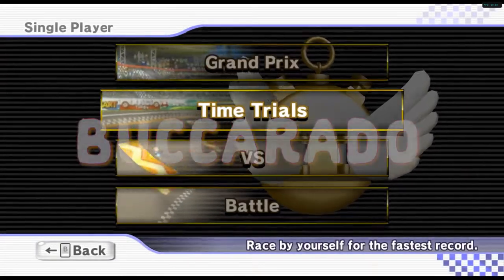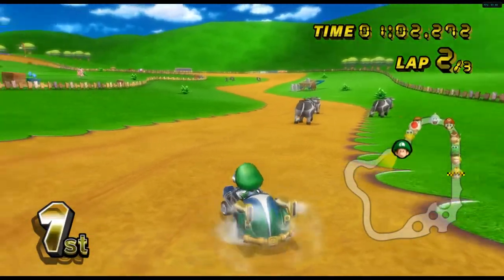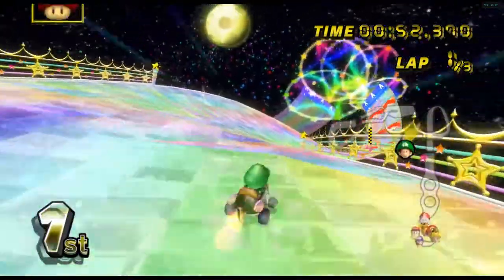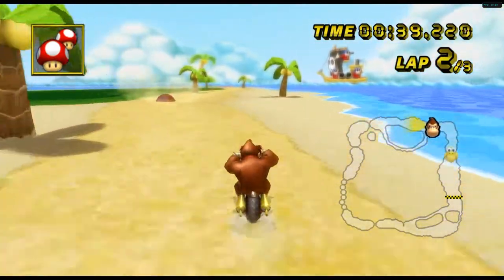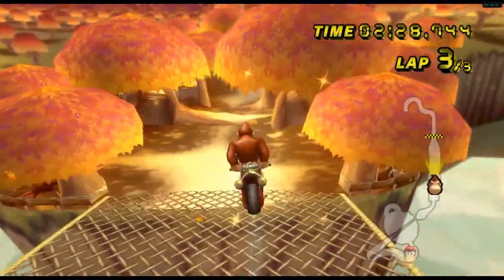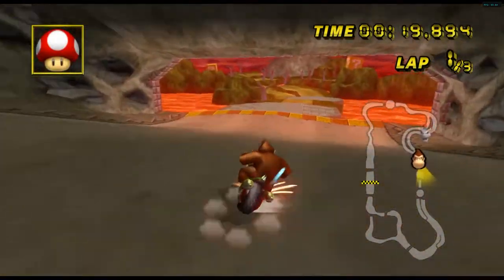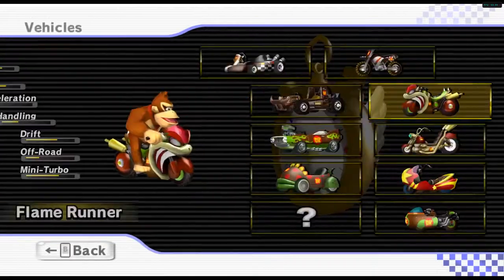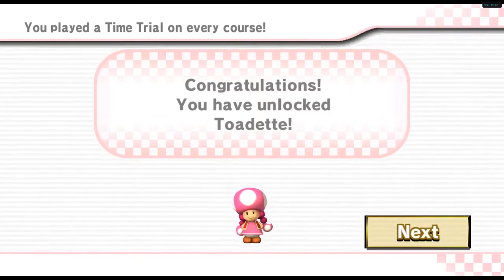How To Unlock Toadette & Baby Daisy in Mario Kart Wii! (Plus 3 More)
Hopefully this tutorial video helps you guys, please let me know, as it took a long time for me to make this!